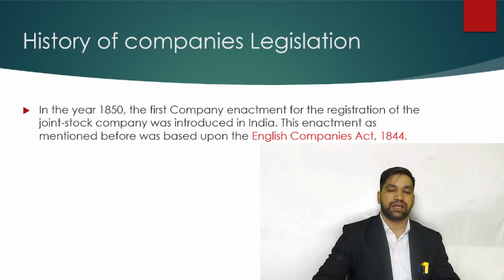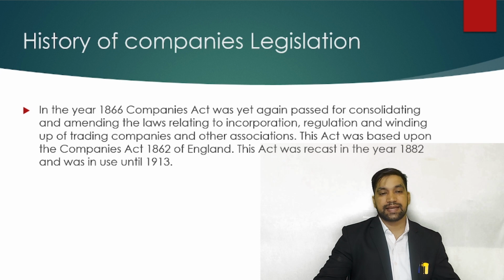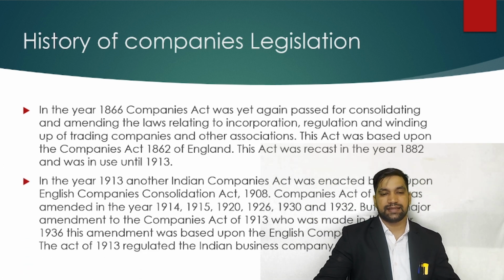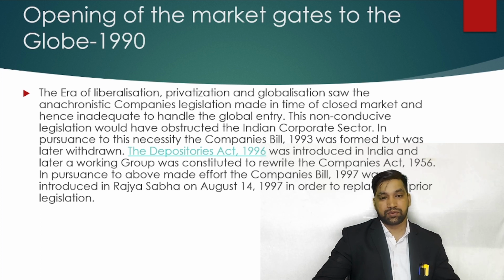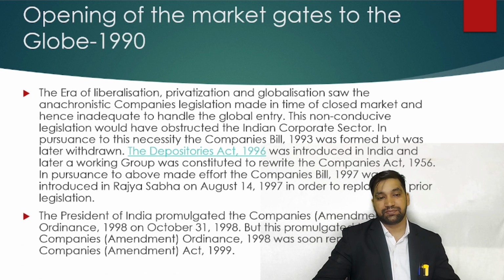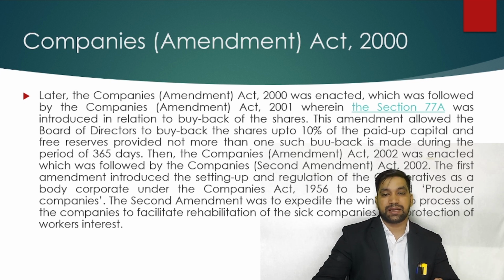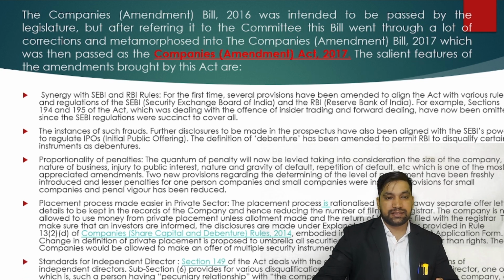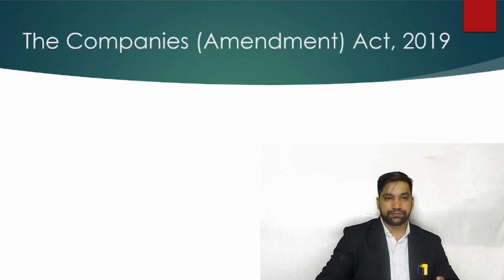History of companies Legislation| Origin of the company act 1956| Tech Lawyer Atul Kumar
In this video we discuss about the History of companies Legislation and Origin of the company act.

Opening of the market gates to the Globe-1990
Companies (Amendment) Act, 2000
The Companies Act, 2013
The Companies (Amendment) Bill, 2016 was intended to be passed by the legislature, but after referring it to the Committee this Bill went through a lot of corrections and metamorphosed into The Companies (Amendment) Bill, 2017 which was then passed as the Companies (Amendment) Act, 2017. The salient features of the amendments brought by this Act.
The Companies (Amendment) Act, 2019
The Major reforms undertaken by the Ordinance of 2018 and 2019
The English Companies Act, 1844
The Indian Companies Act, 1913
Companies Act of 1913.
The Depositories Act, 1996
Bhabha Committee Report, 1952
The Companies (Amendment) Act, 2001
The Companies (Share Capital and Debenture) Rules, 2014
The Companies (Amendment) Act, 2015
The Companies (Amendment) Act, 2017
The Committee Report. 2018